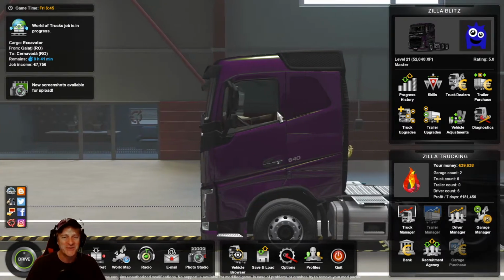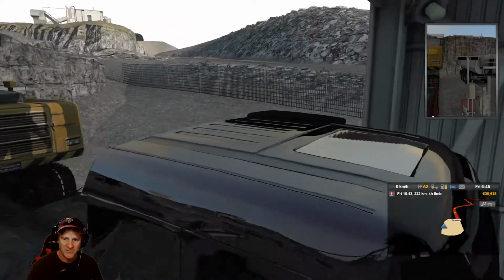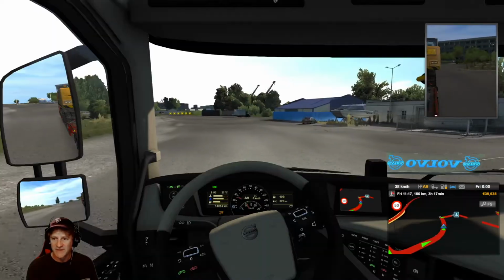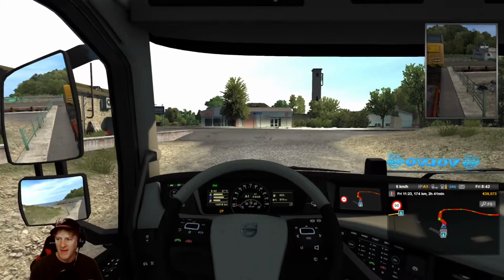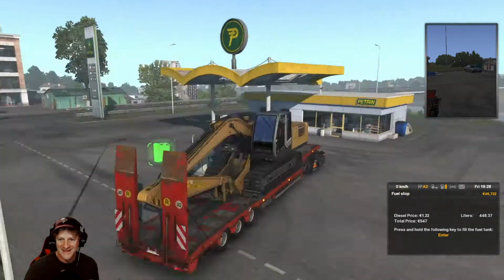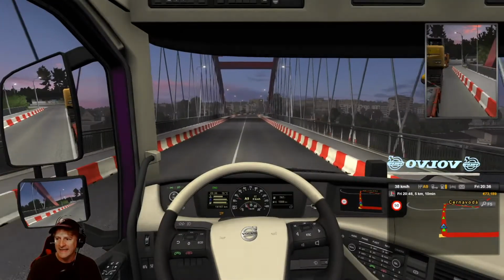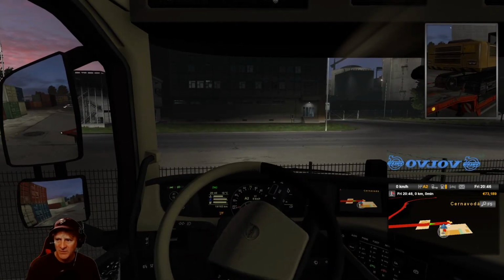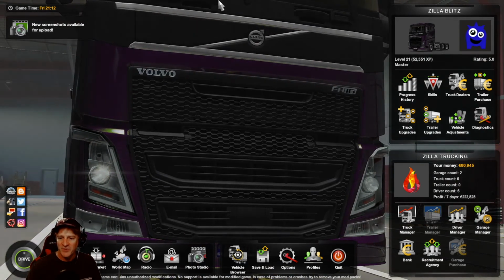Ferryman Achievement | Euro Truck Simulator 2 Career (ETS2) | Episode 35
In this Euro Truck Simulator 2 career episode, we try for the Ferryman achievement in Romania. More fun times with Road to the Black Sea!

August 2020 Episode Schedule: M-W-F, between 3pm-9pm GMT (9am-3pm CST)